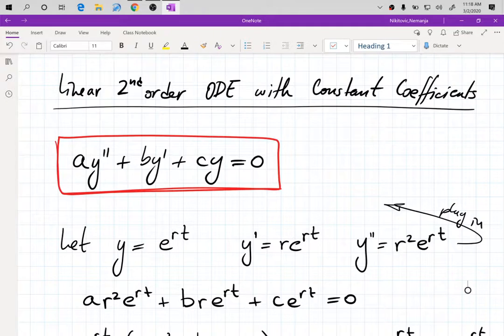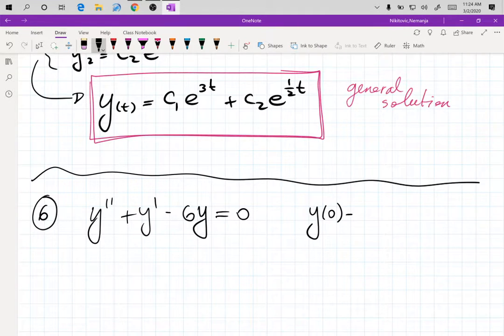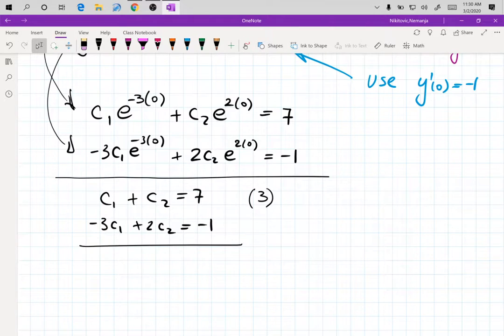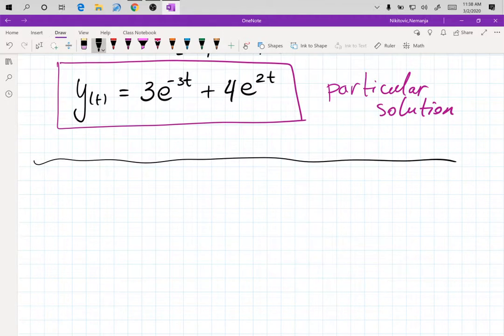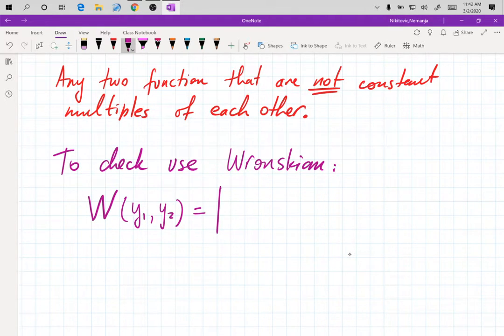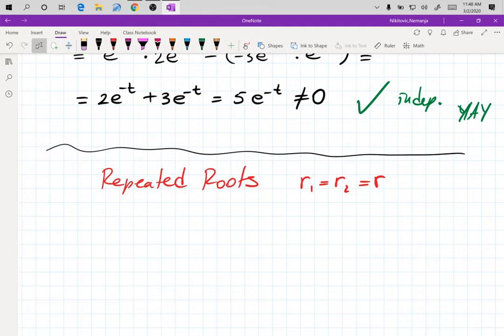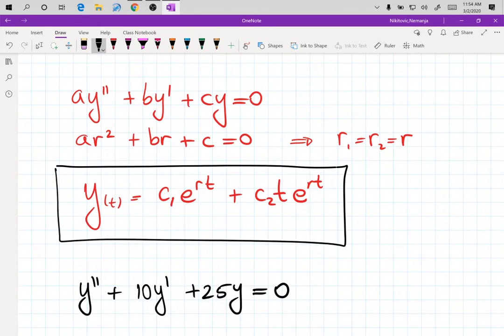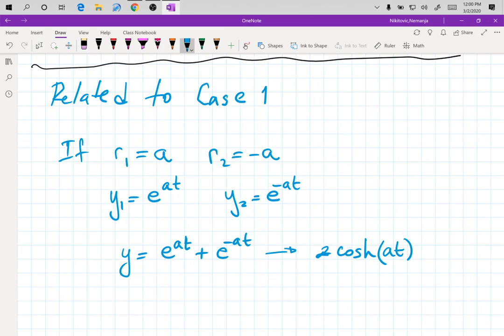Nemanja Nikitovic Live Stream (DifEq 3.1 Second-Order Linear Equations Part2)